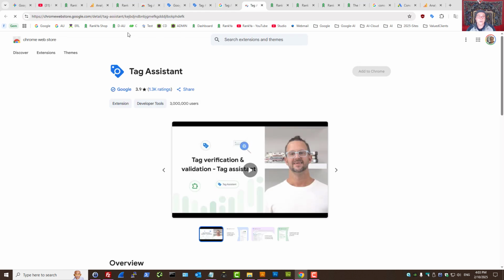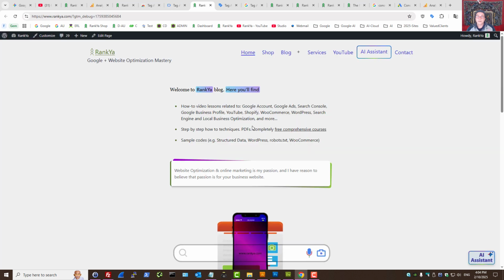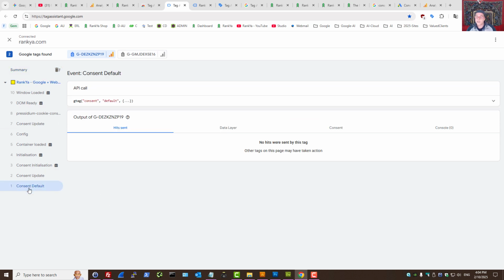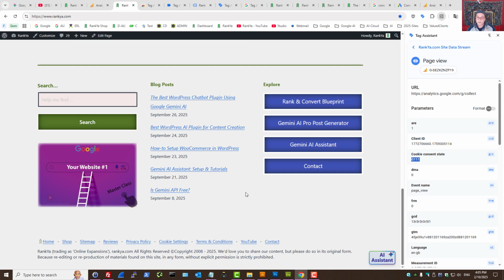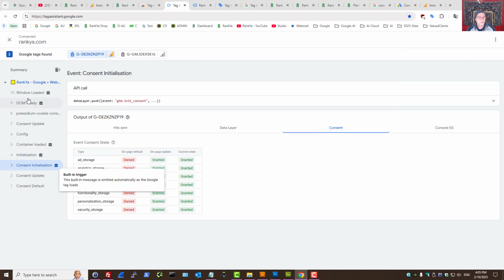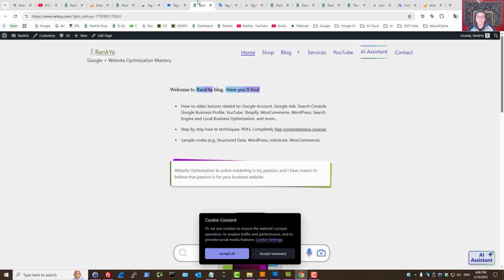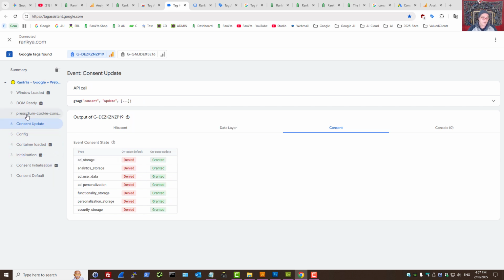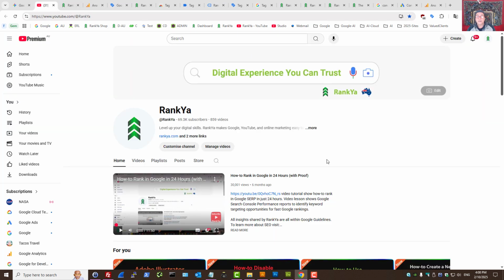Is Your Consent Mode V2 Working? Here's How to Check & Test It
You've implemented Google Consent Mode V2, but how can you be sure it's working correctly? A faulty setup could lead to data loss in Google Analytics 4 and compliance issues with Google Ads.

In this practical, step-by-step tutorial RankYa shows you how to check compliance and test it.

Make sure you are seeing initial default state as "Denied" before you are firing Google Tracking Pixels (Google Analytics Google Tag Manager Google Conversion Tracking)